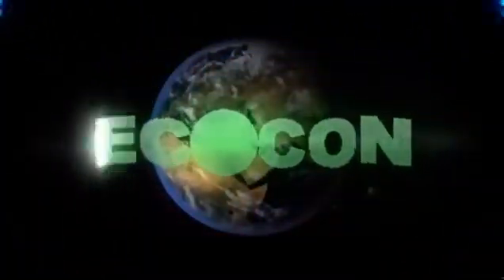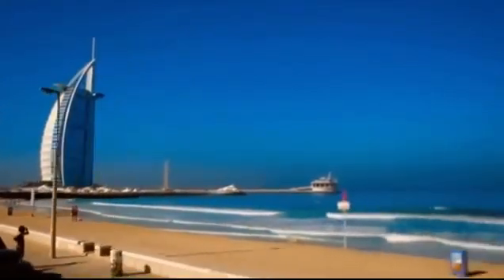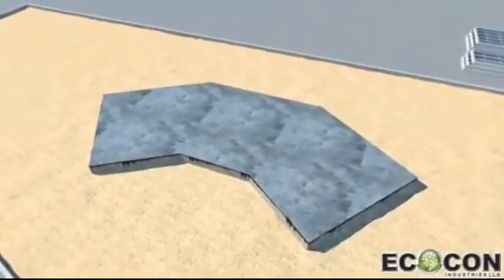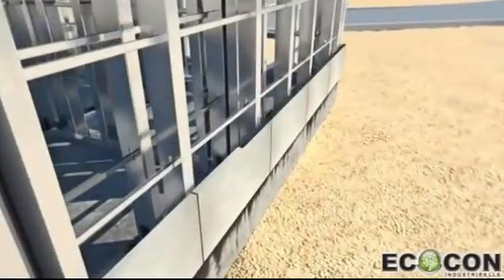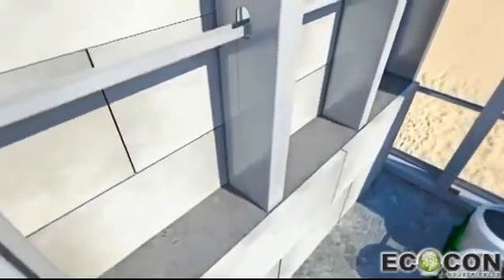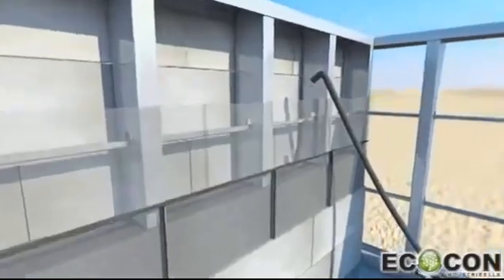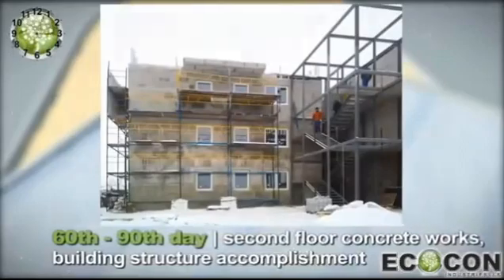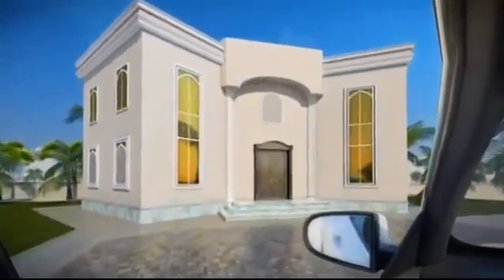Light gauge steel frame building system for low cost housing projects